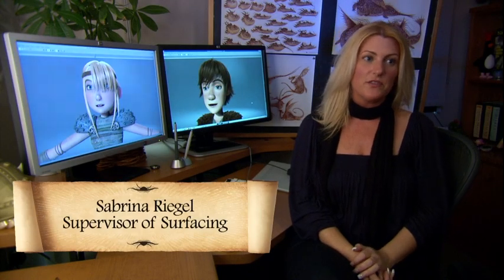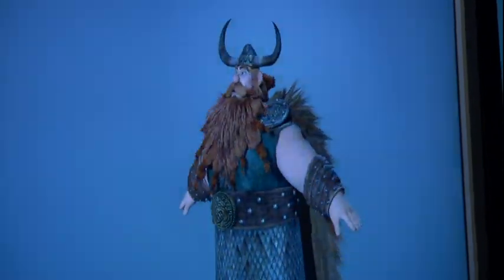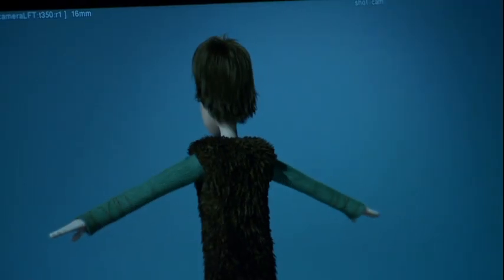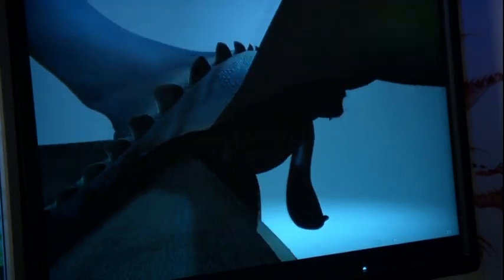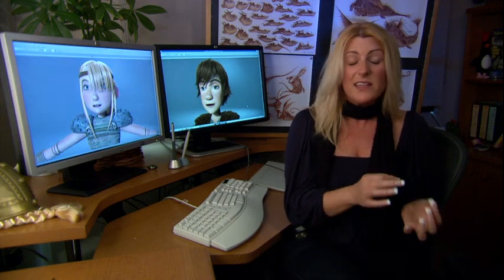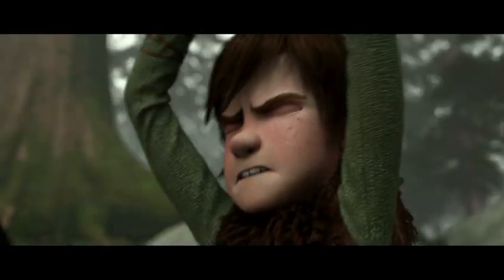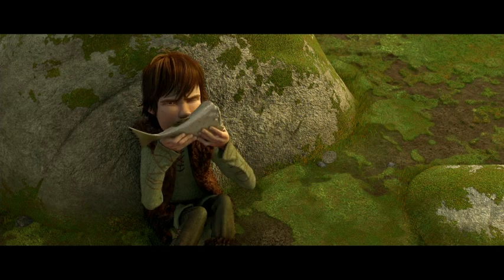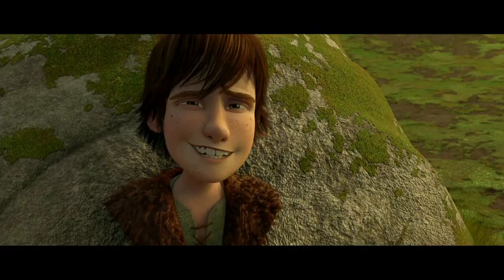HOW TO TRAIN YOUR DRAGON - Interview with Sabrina Riegel, Supervisor of Surfacing